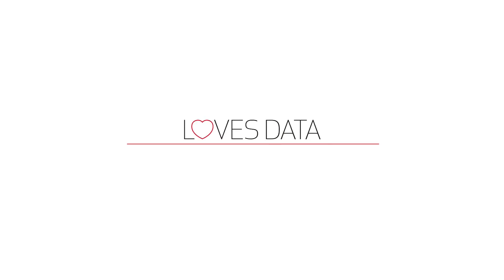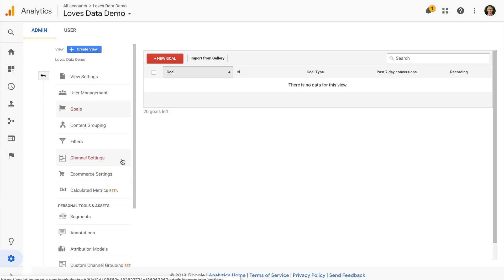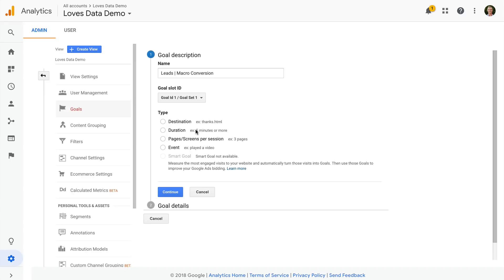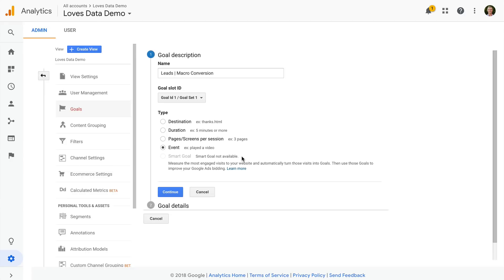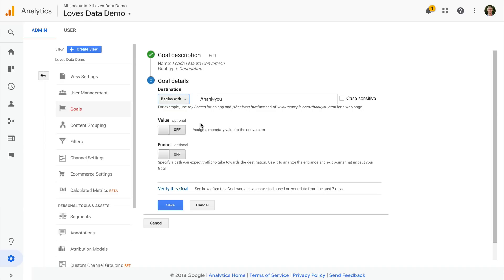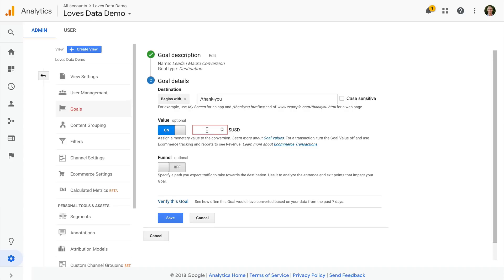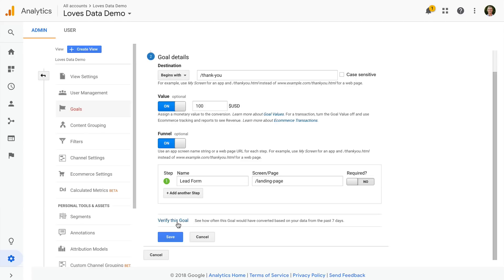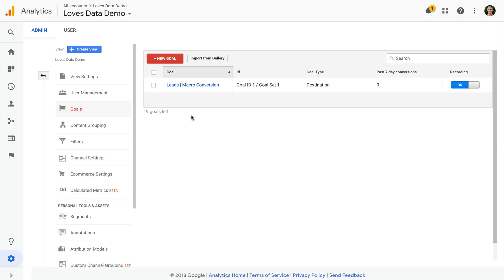Google Analytics Goals Tutorial // How To Setup and Configure Goals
Learn how to set up and configure goals in Google Analytics to track important actions on your website as conversions.

In this video, you'll learn about the different types of goals you can configure (including destination, engagement, and event goals), ways to assign a dollar value, configuring funnel steps, and more.

SAY HELLO!

GEAR USED FOR THIS VIDEO:
○ Microphone (for walk-through)